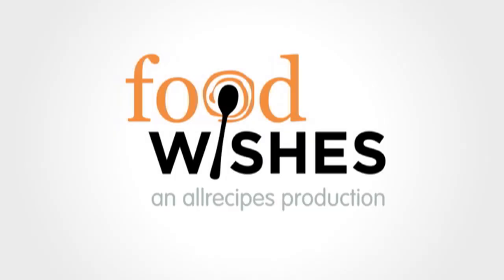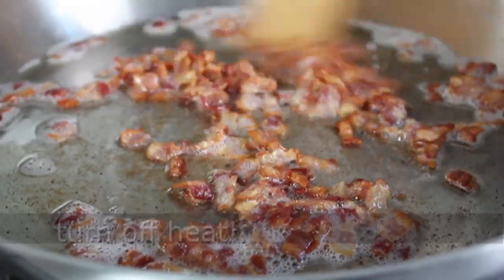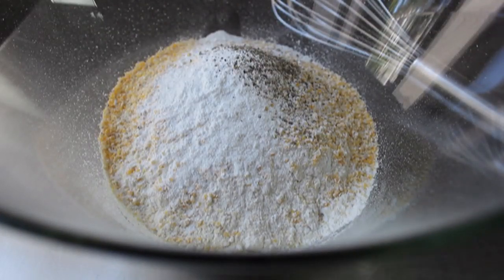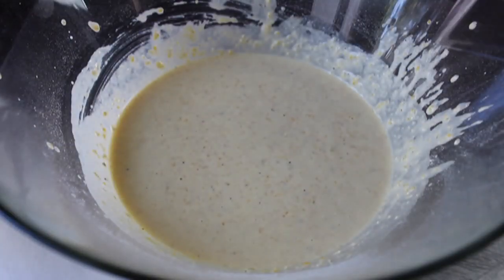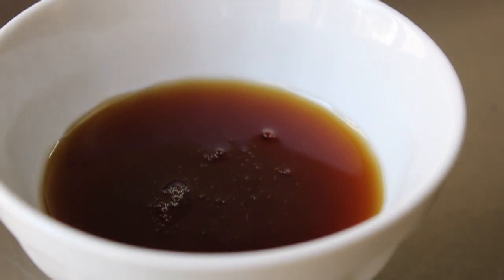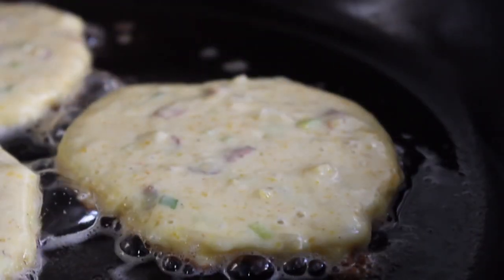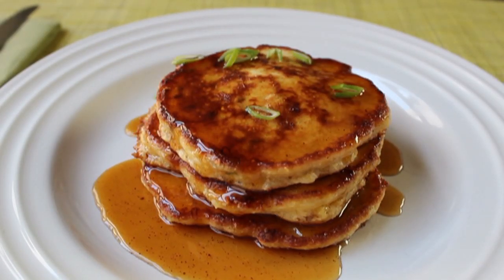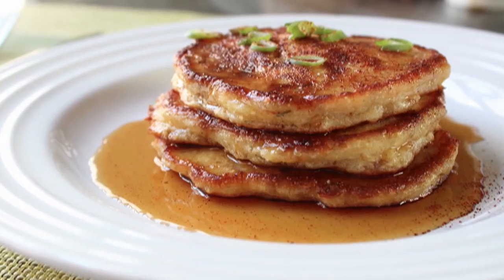Mancakes - Bacon, Green Onion, & Cheddar Corn Pancakes Recipe - Father's Day Brunch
Learn how to make Mancakes! for the ingredient amounts, extra information, and many, many more video recipes! I hope you enjoy this savory Bacon, Green Onion, & Cheddar Corn Pancakes Recipe!